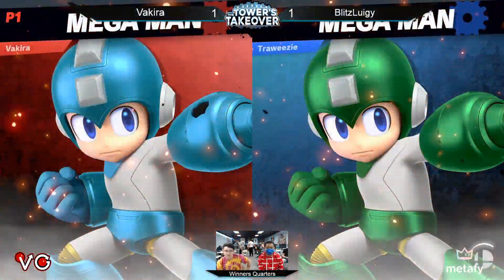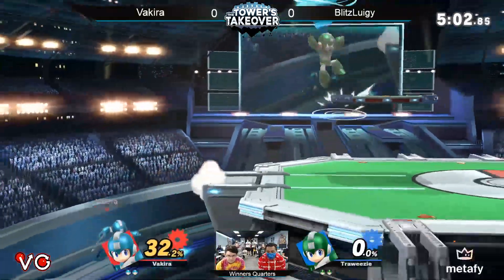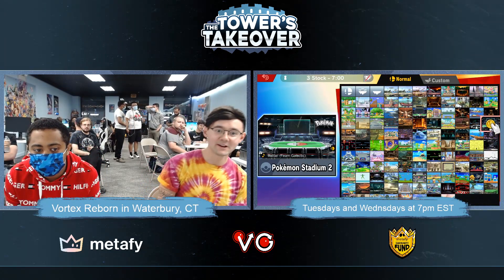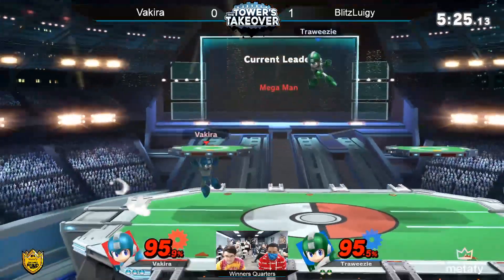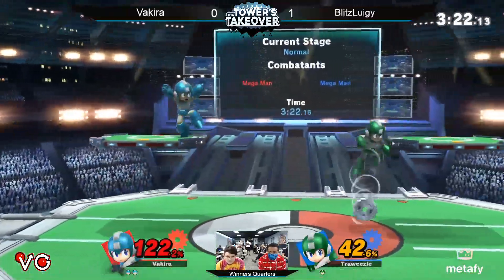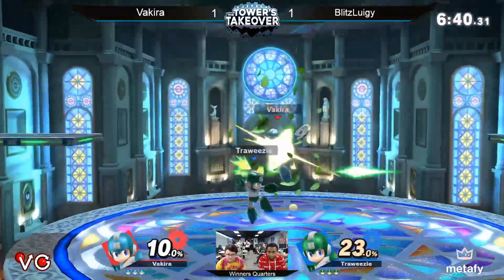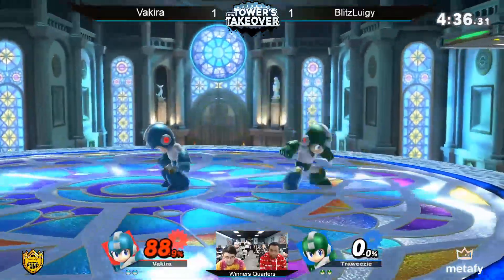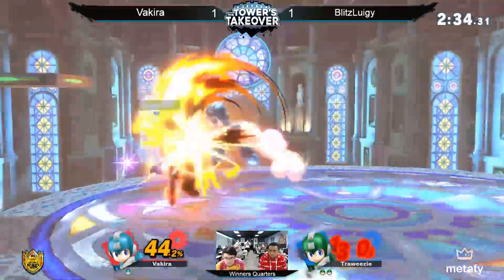Vortex Legends 17 - Vakira (Mega Man) Vs. BlitzLuigy (Mega Man) SSBU Ultimate Tournament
Vortex Legends is a Super Smash Bros Ultimate Tournament in Waterbury, CT.